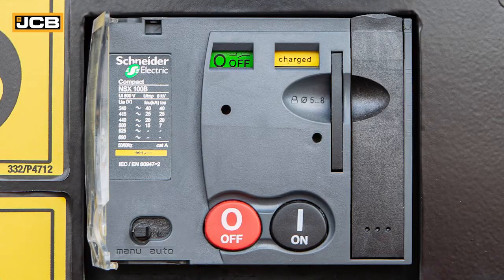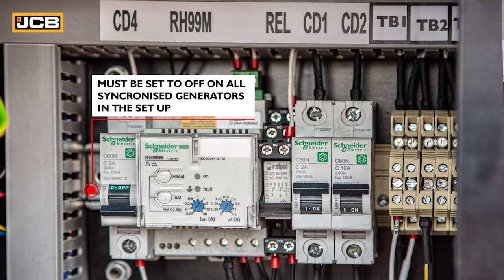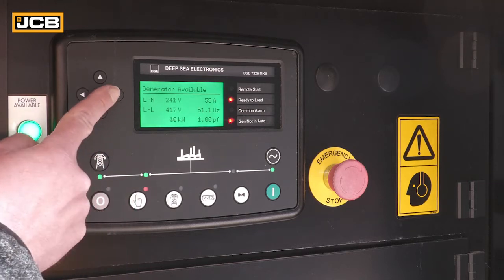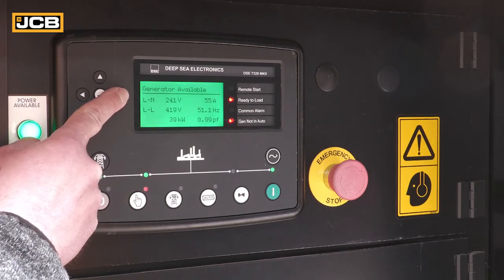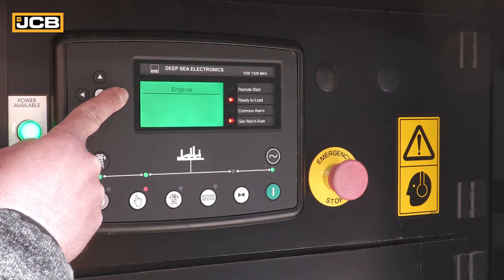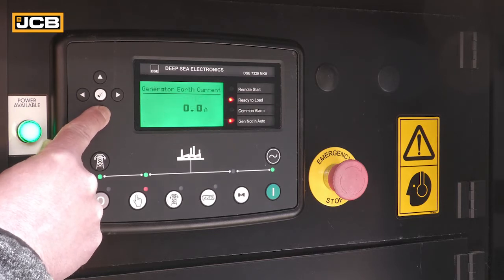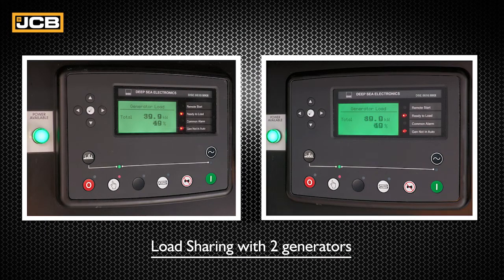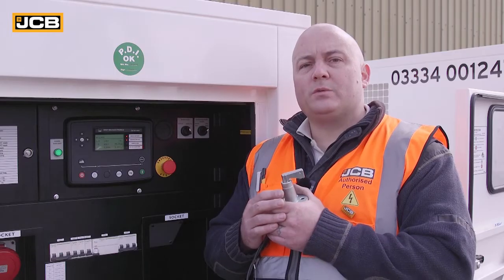JCB Auto Remote Start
Scott Cowell